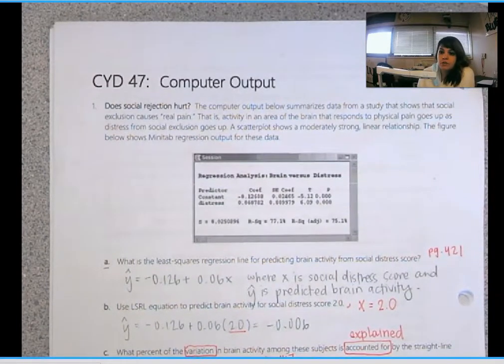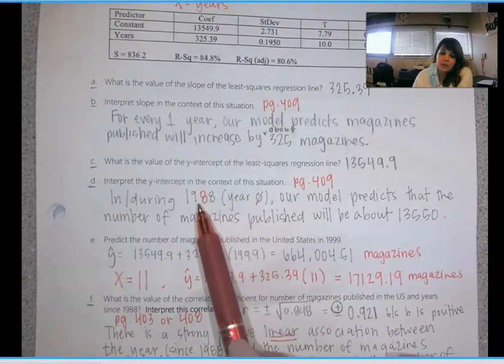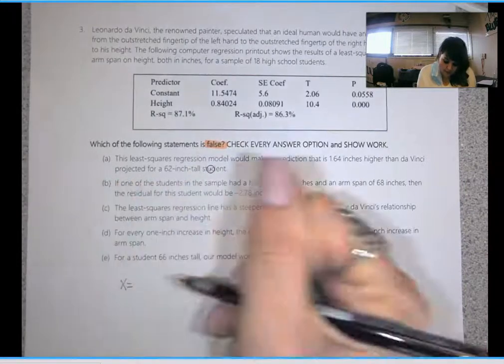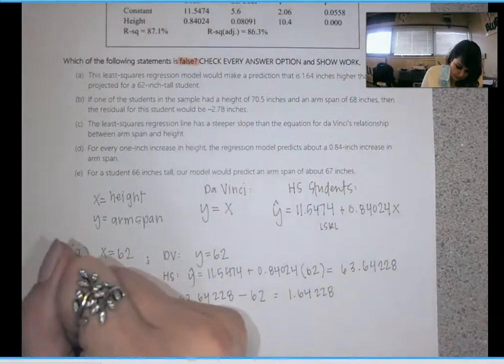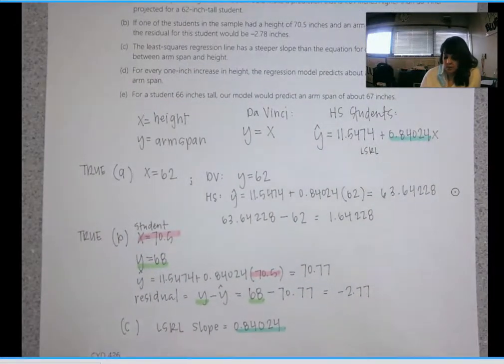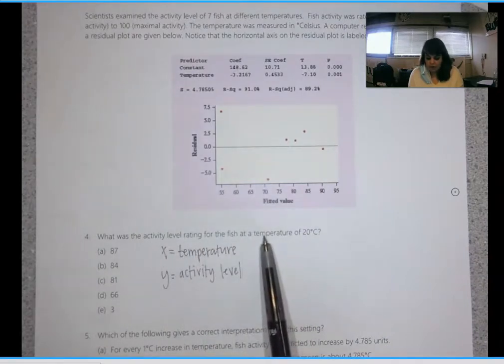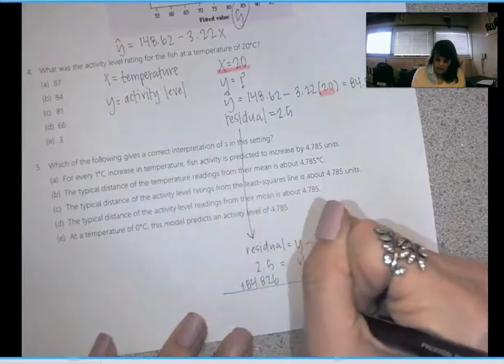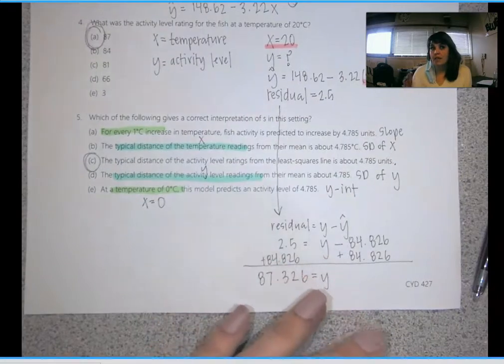CYD 47 Solutions